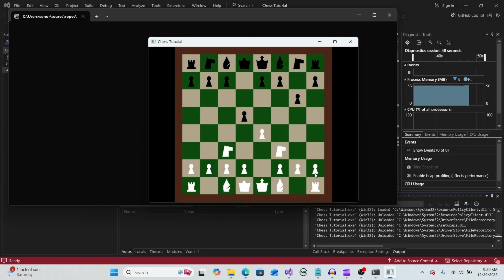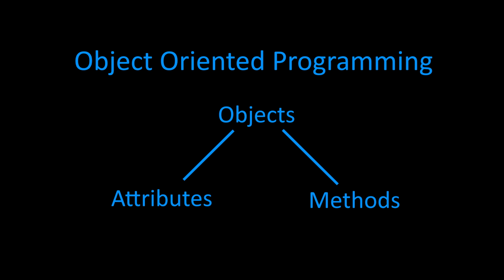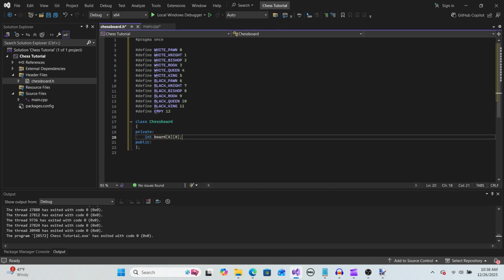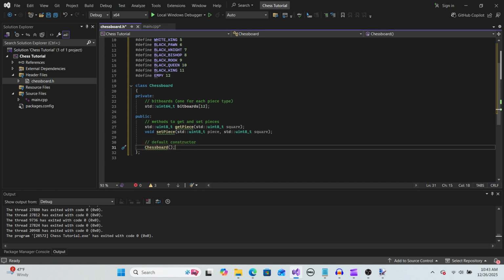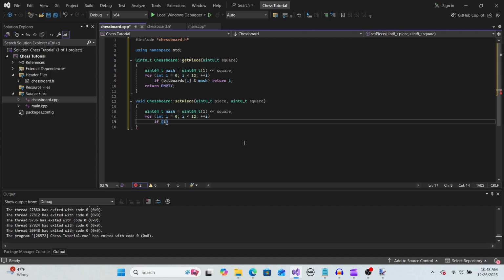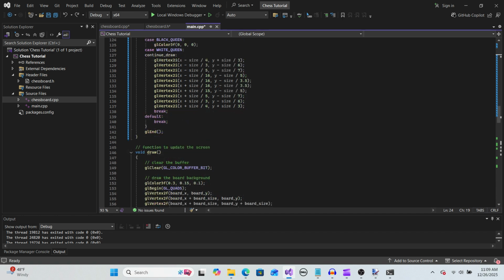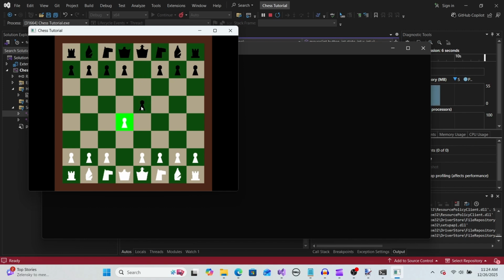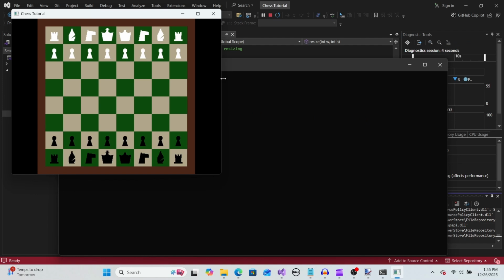Adding Chess Pieces to the Board (C++ Chess Engine, Ep. 3)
This series explains how to program a chess engine in C++.  In this episode, learn about object oriented programming, and we will build a Chessboard class that we can use to represent chess games in our program.  We also briefly talk about bitboards, which will allow us to use all sorts of neat optimizations later.

Here's a link to my other C++ tutorial series, if you want to learn C++, feel free to check it out!

Here's a link to the GitHub repository where the code for this episode can be found: